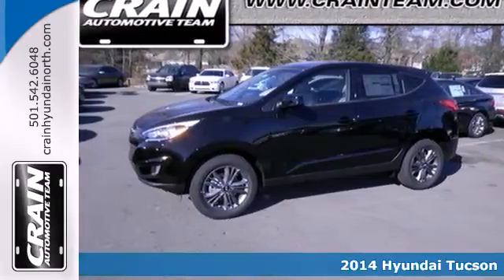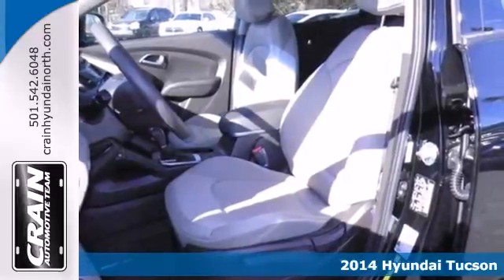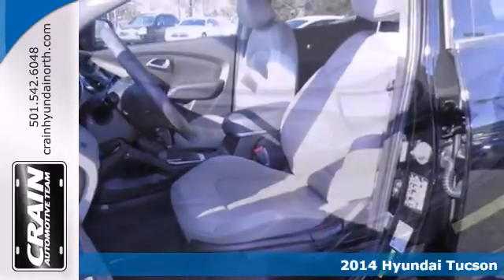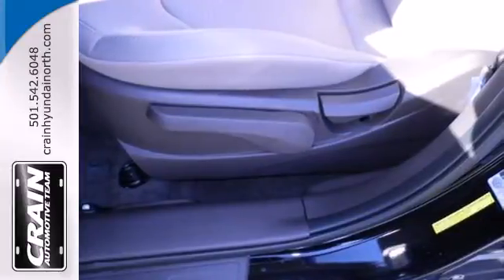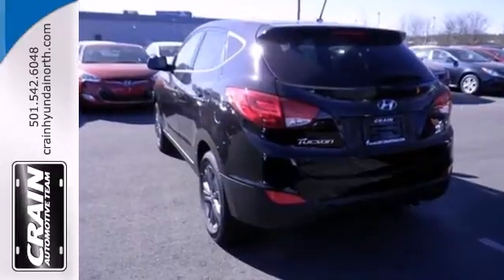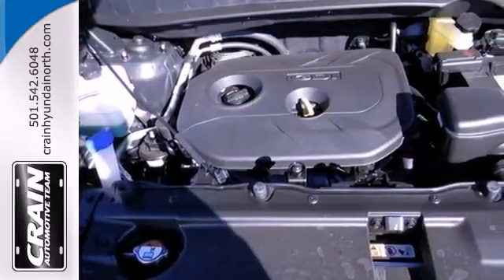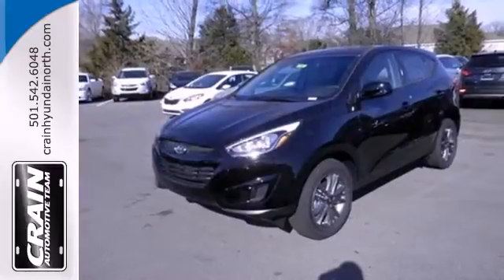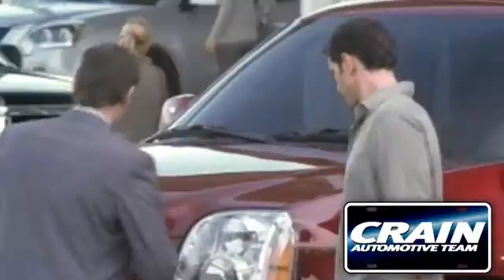2014 Hyundai Tucson North Little Rock AR Jacksonville, AR 4HN7122 - SOLD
Year: 2014
Make: Hyundai
Model: Tucson
Trim: GLS AUTO FWD
Engine: 2.0L DOHC 16v I4 Engine
Transmission: Automatic
Color: Ash Black
Interior: Taupe
Stock #: 4HN7122

Address:
5660 Warden Rd